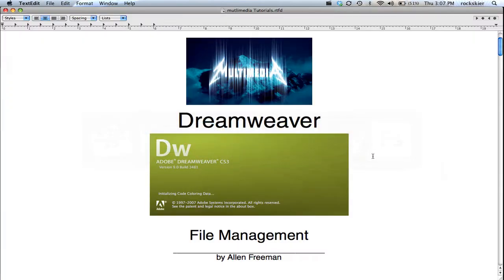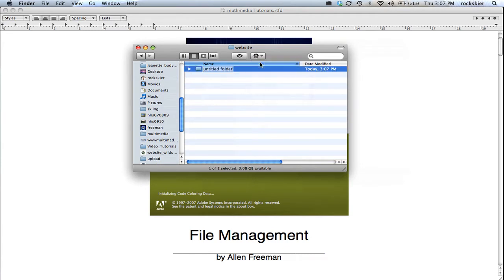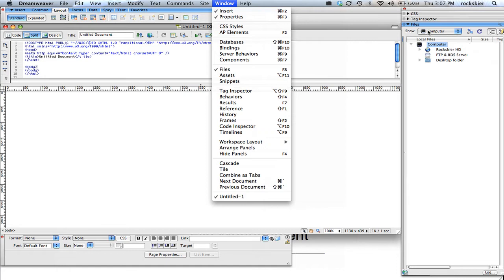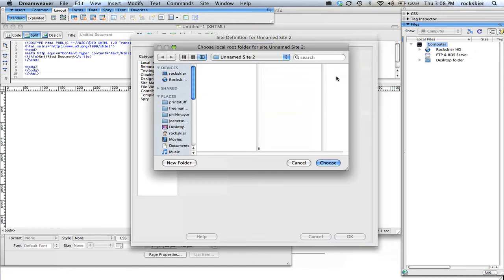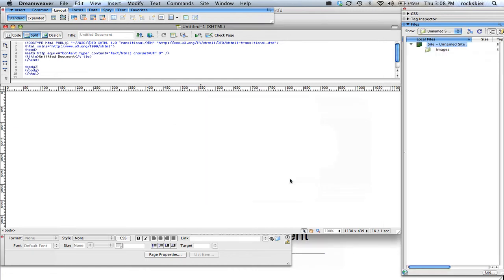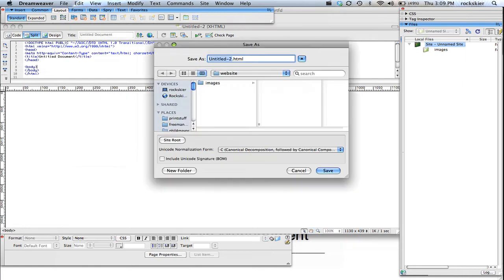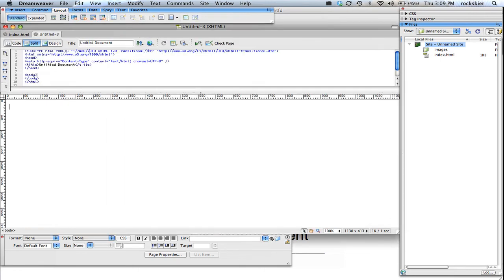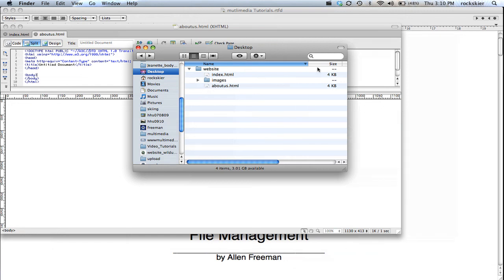Dreamweaver File Management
Adobe Dreamweaver: Managing your files for a website.